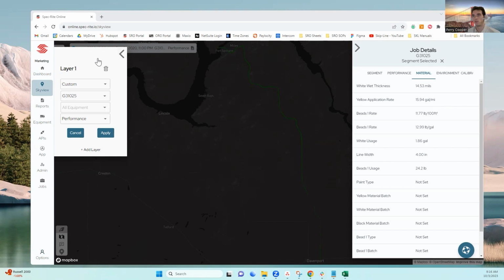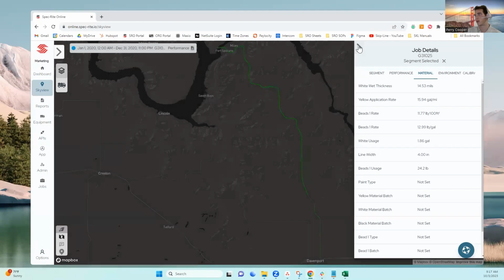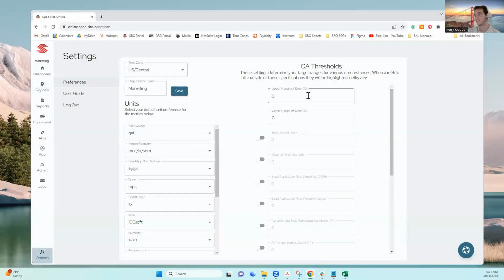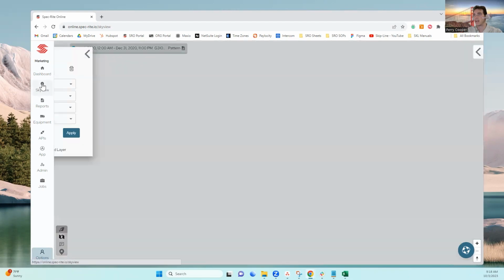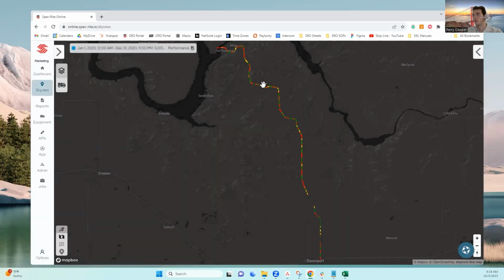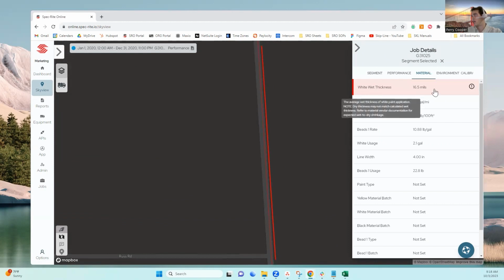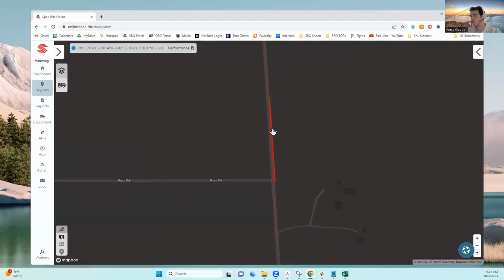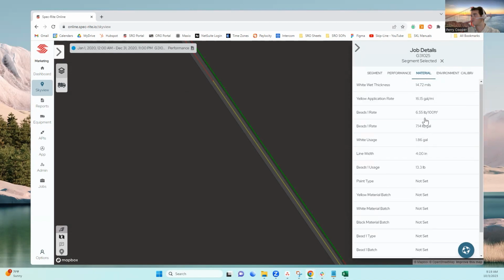Performance View & QA Thresholds